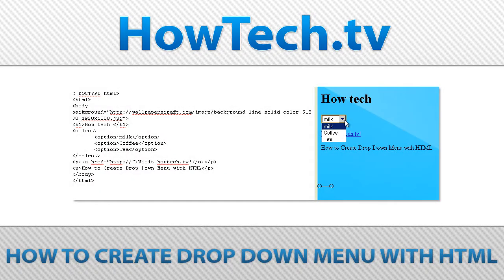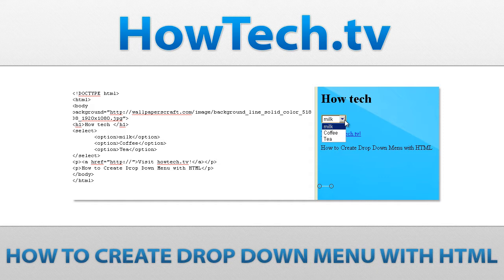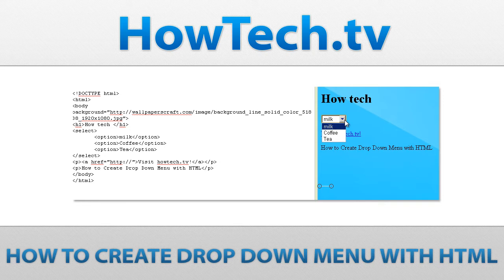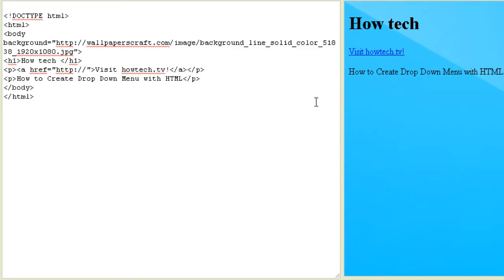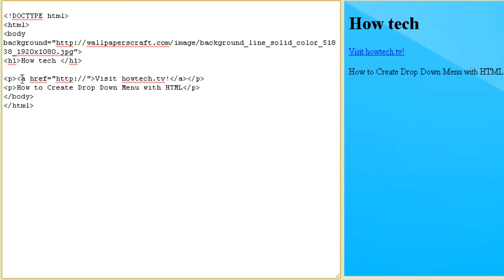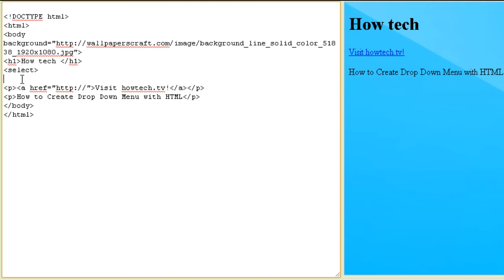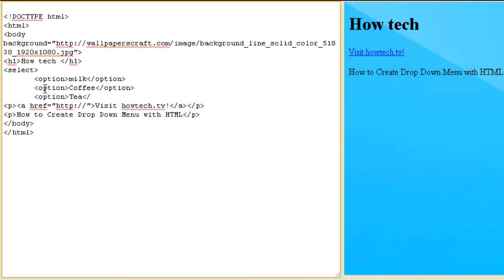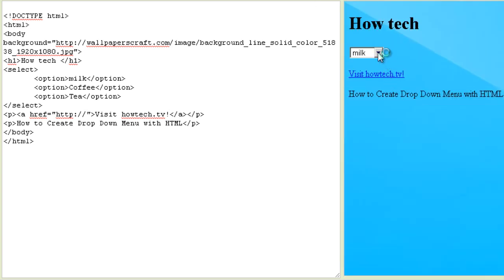How to Create Drop Down Menu with HTML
Follow this step by step tutorial to learn how to create drop down menu with HTML.

Drop-down menus are probably the most flexible objects you can add to your forms.
Depending on your settings, drop-down menus can serve the same purpose as radio buttons (one selection only) or check boxes (multiple selections allowed).
The advantage of a drop-down menu, compared to radio buttons or check boxes, is that it takes up less space.

Step #1 -- Open online Editor

Open online editor. View and edit your main index page.

Step # 2 -- creating HTML Drop down Menu

In order to set up a drop-down menu in your Web page, you need to add some simple html code in your form.

(select)
  (option)Milk(/option)
  (option)Coffee(/option)
  (option)Tea(/option)
(/select)
The (select) element is used to create a drop-down list.
The (option) tags inside the (select) element define the available options in the.

Step # 3 -- save and view.

After completing your code submits you're and view...